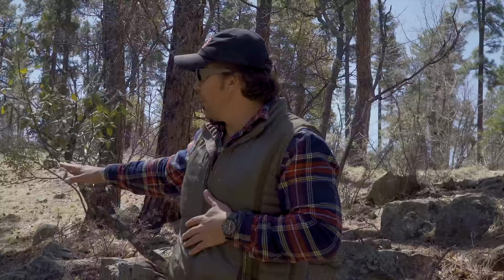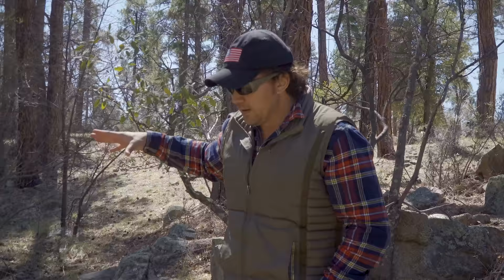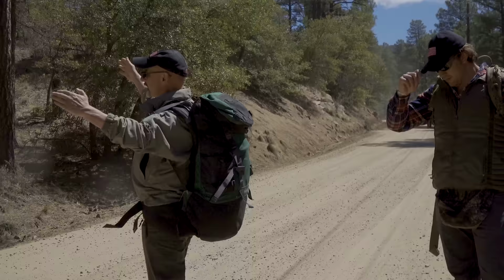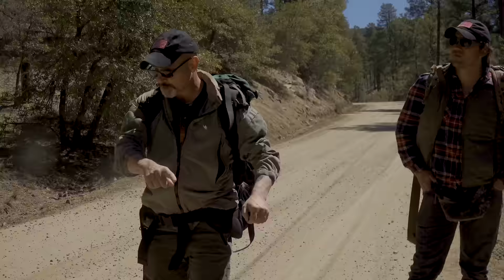Bug Out Recon - With Green Berets Mike Glover and Kevin Owens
Planning & Preparation, Land Navigation, and Concealment of Movement, are a few skill sets required to effectively bug out. Just like all things preparedness, practice and preplanning are absolutes. These are just a few skills discussed in this first video installment on bugging out.